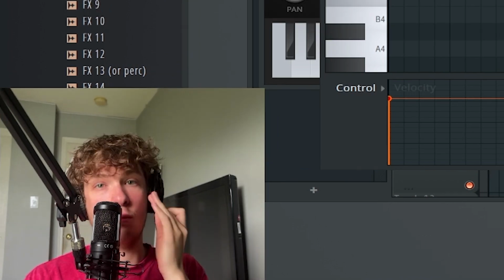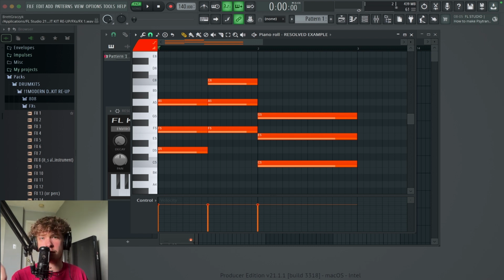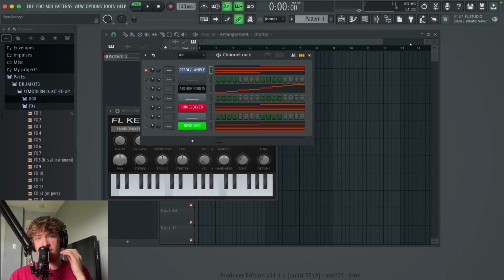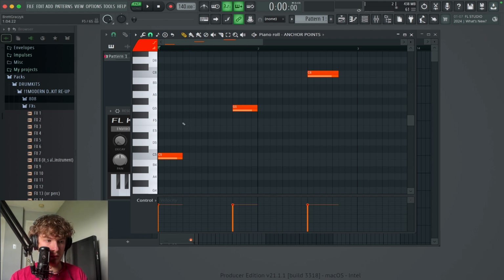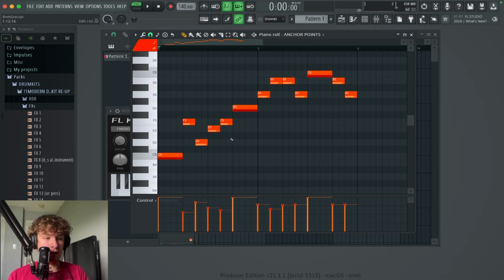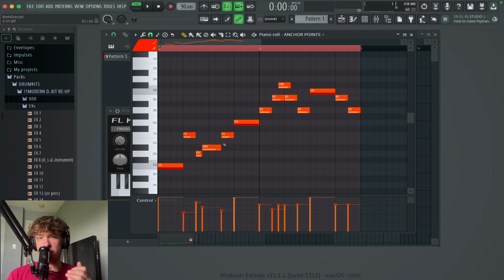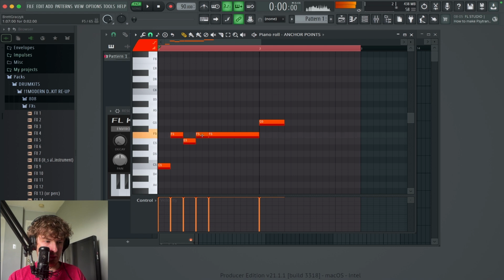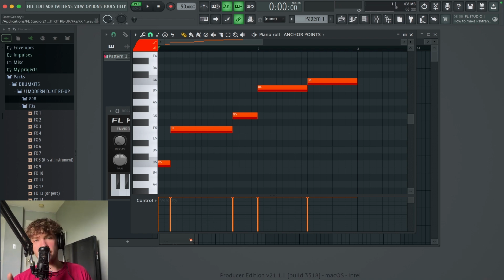WHAT IS MUSICAL RESOLUTION?!?!?!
This is all about musical resolution.